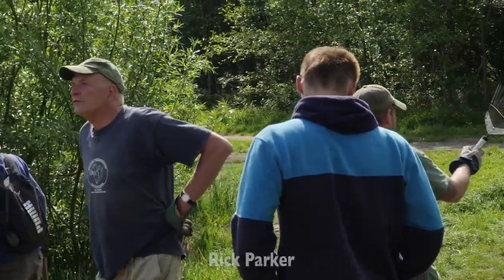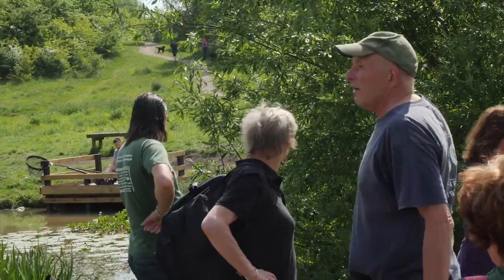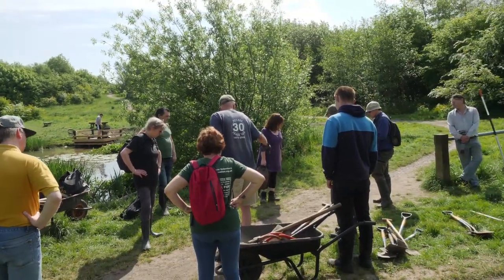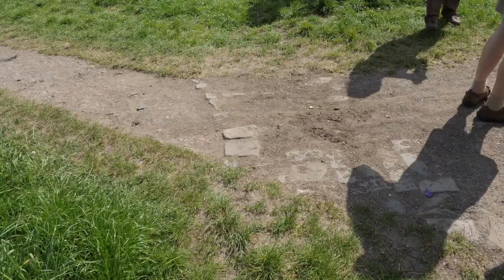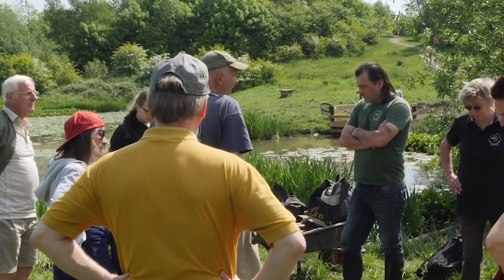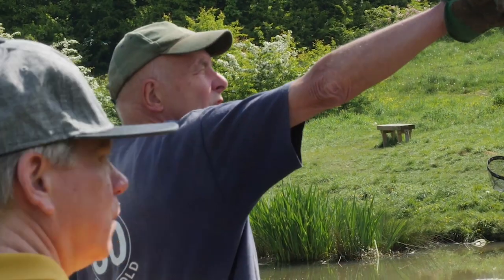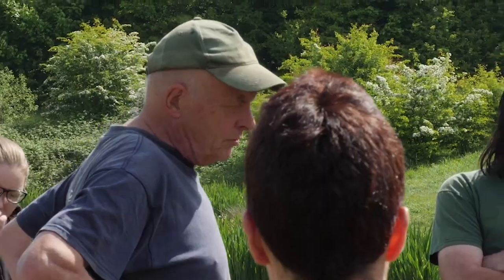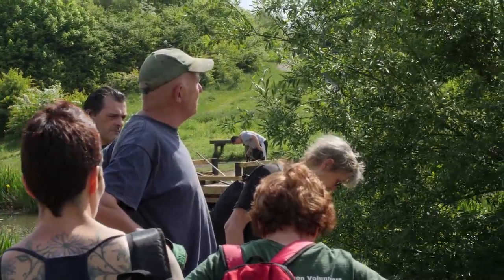How to make a hibernaculum for amphibians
Bolton Conservation Volunteers make a large toad hibernaculum at Eatock Lodge, Westhoughton. In additional work, they dig runaways and drains from a path that floods in the winter down to the lodge. Eatock Lodge has had a large population of toads for many years.